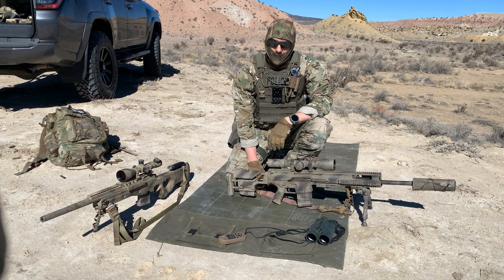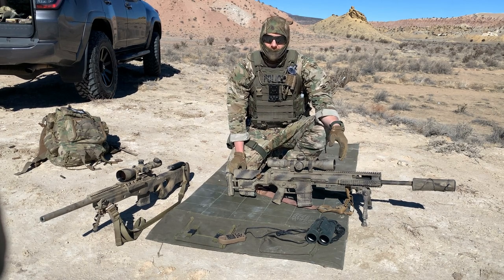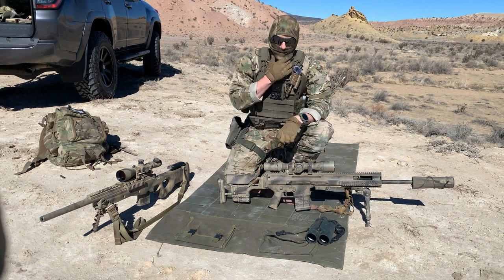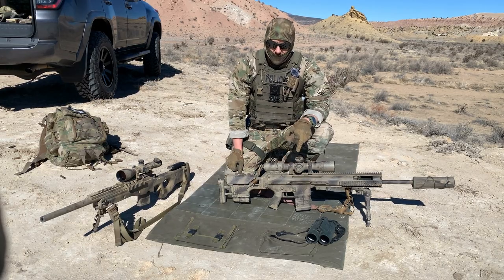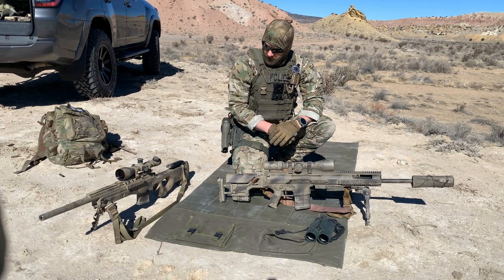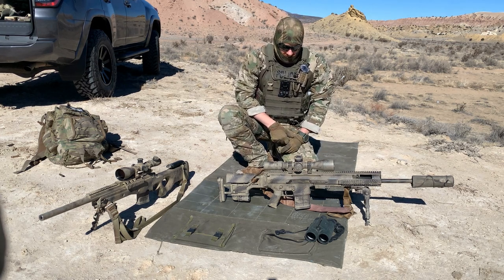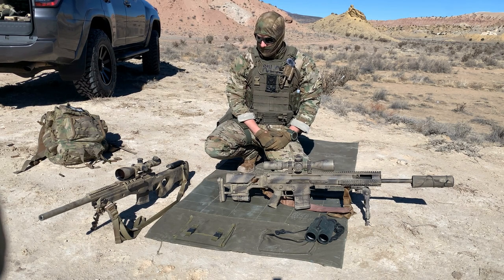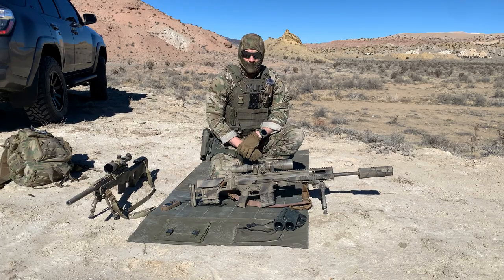Long Range DOPE & Weather Considerations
Winterwarfare.com / Veteran Owned

We take a few minutes (with our friend, sniper team member x) to look at long range shooting and create a Data On Previous Engagement or DOPE for your rifle.  Also discussing using the Kestrel ballistic calculator to collect DOPE and some weather aspects and how weather can affect ballistics.